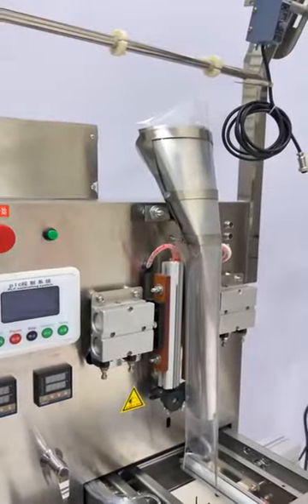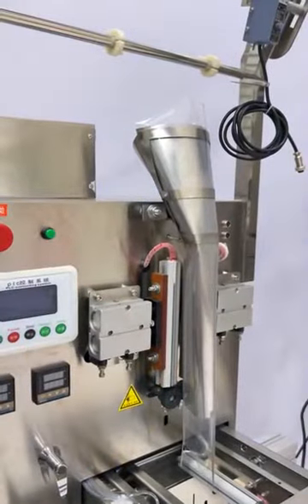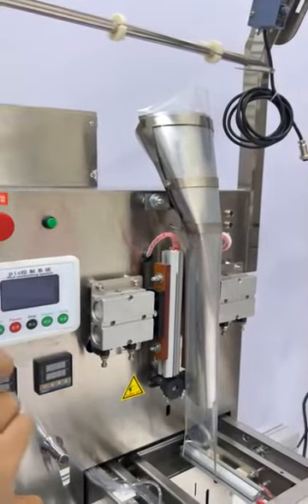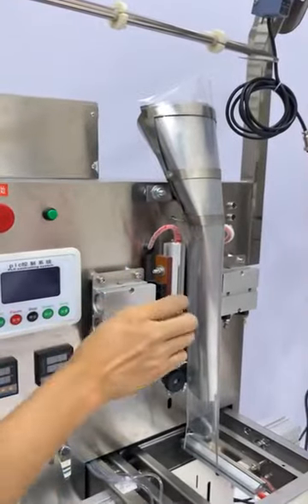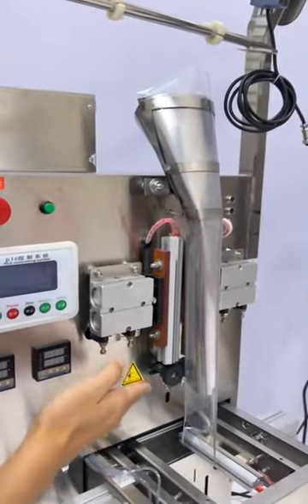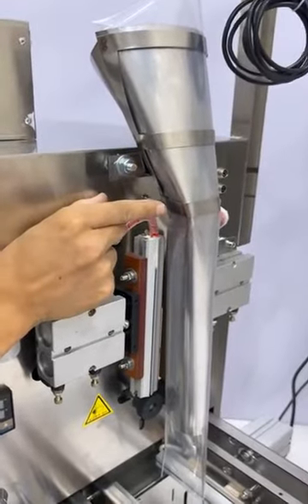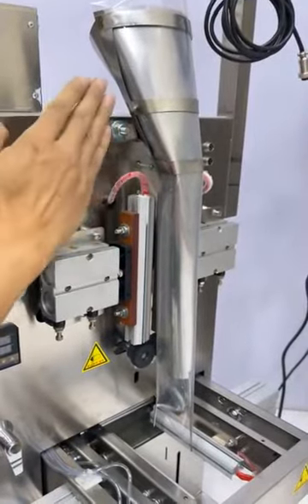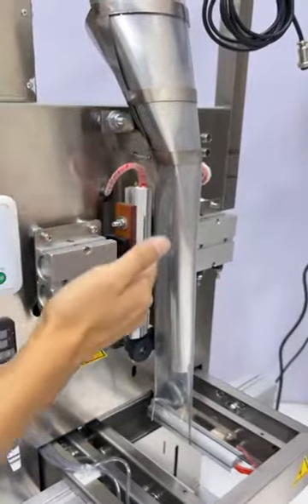How to Change the bag former for packing machine